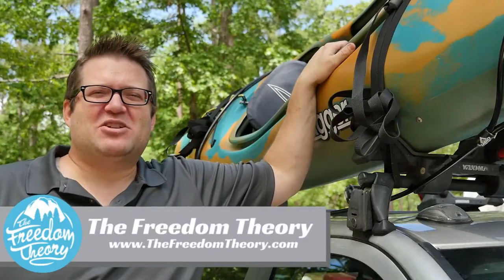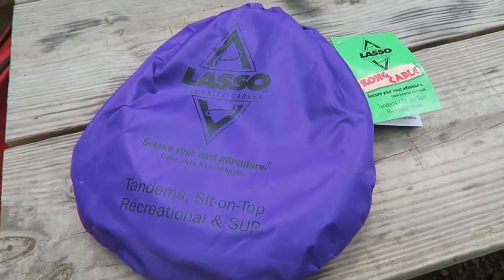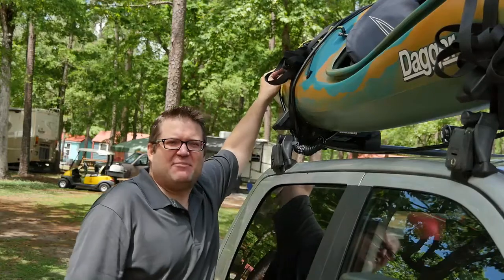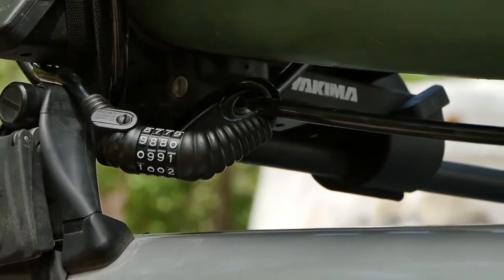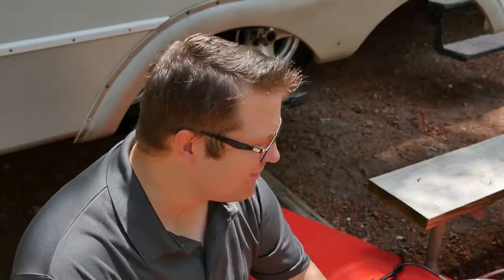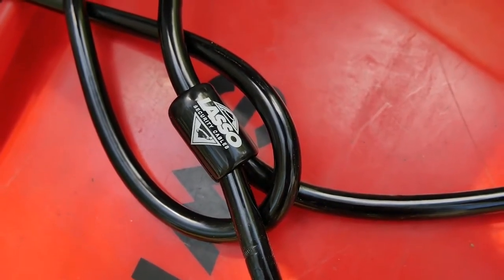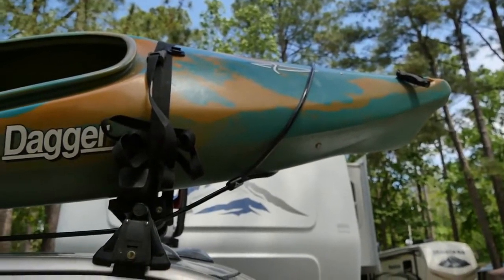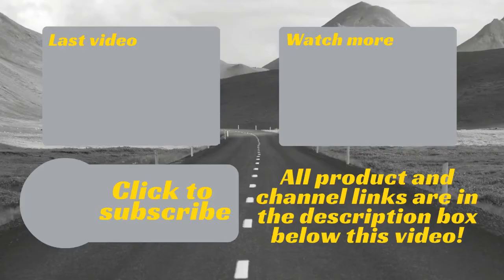Kong Cable Kayak Locks Lasso Security Cables Product Review